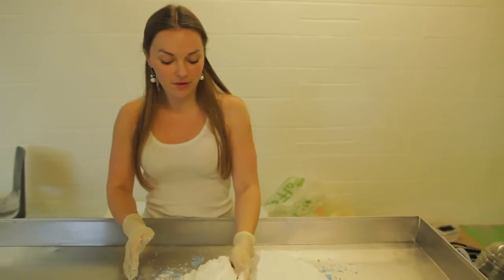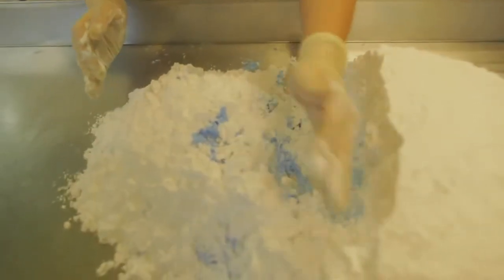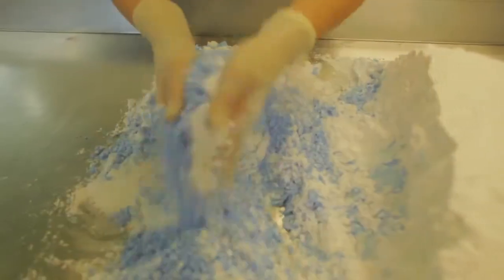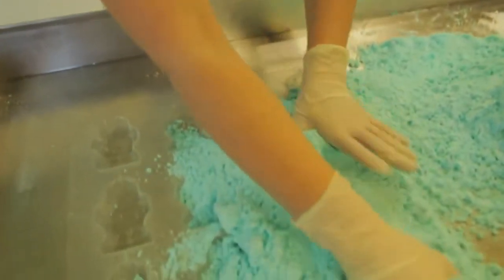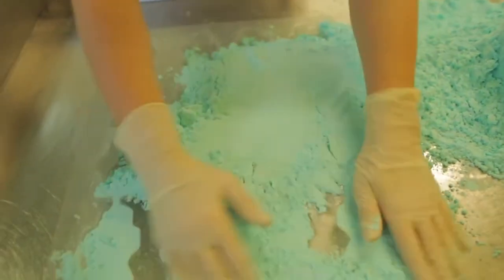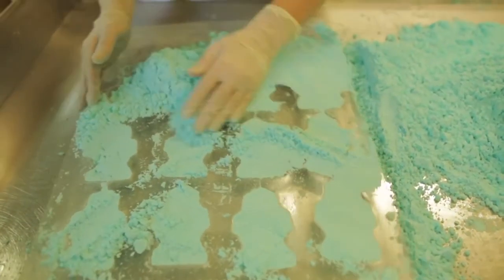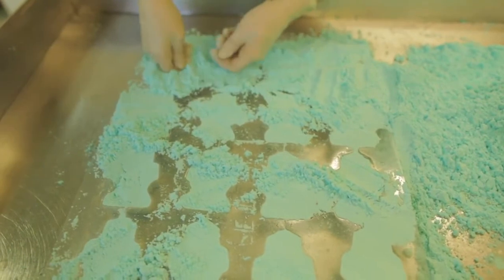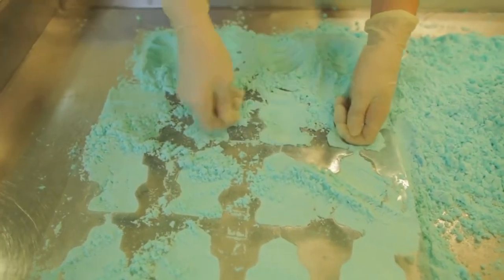Lush presenta: Ballistica Ufo Robo'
È l'ora della nanna?Il robot prima fa giocare il pupo, poi si autodistrugge in un bagnetto agli oli rilassanti.